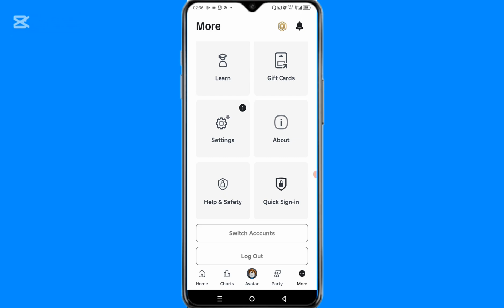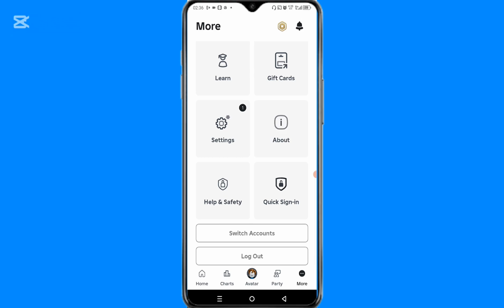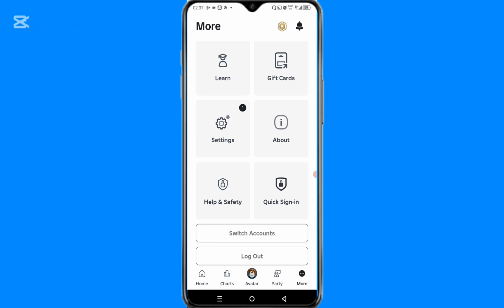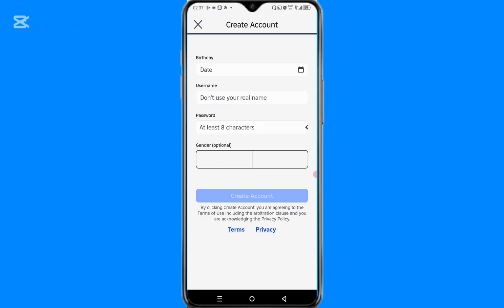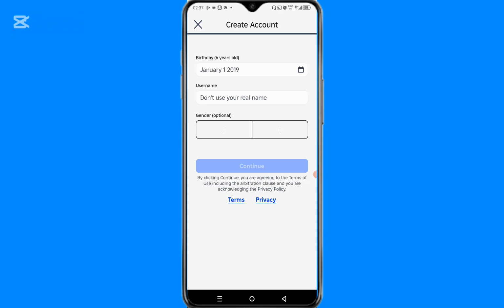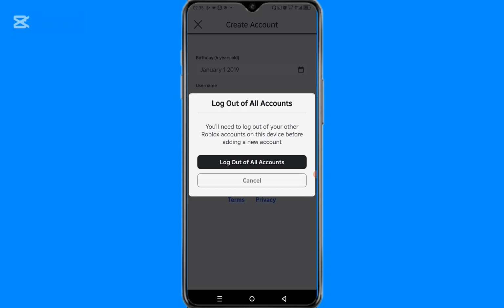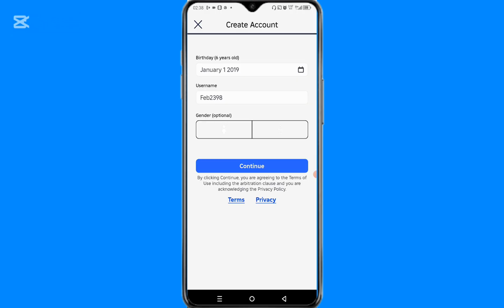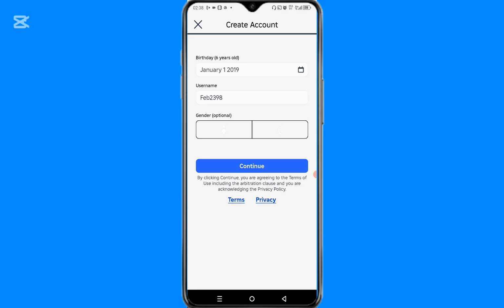How to make an alt account on roblox (2026) / create a new roblox account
Hey friends, in today’s short video I’ll show you exactly how to make an ALT account on Roblox in just a few minutes. Whether you're looking to test games, stay anonymous, or just have a second profile — this guide is quick, easy, and beginner-friendly.